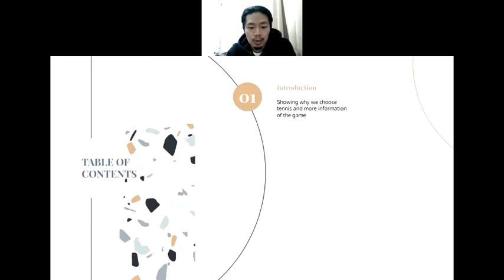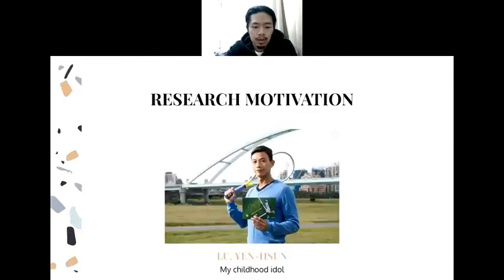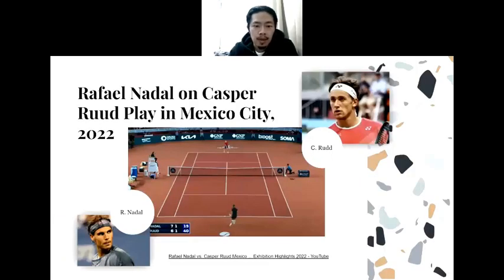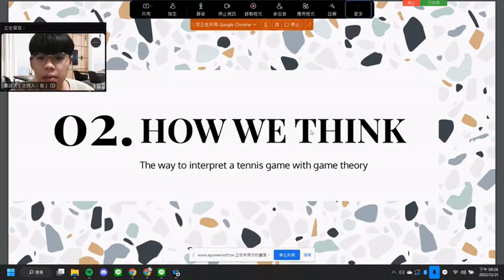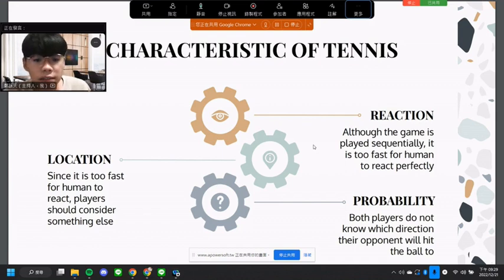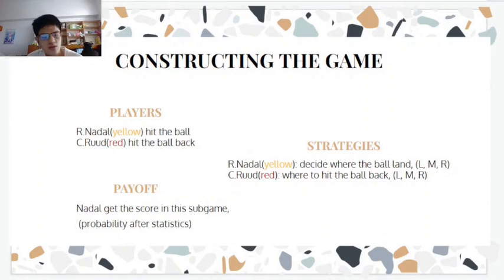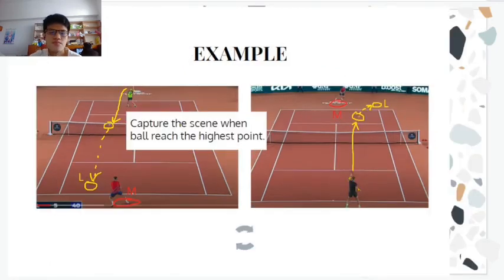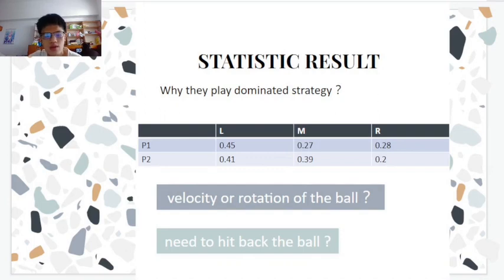Playing Tennis with Game Theory | Will Game Theory Work in a Real Life Game ?